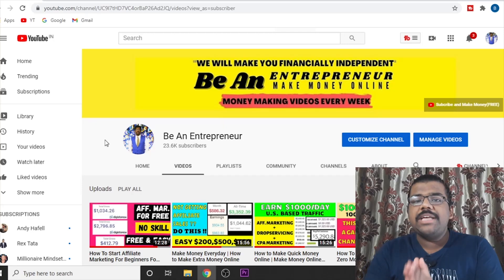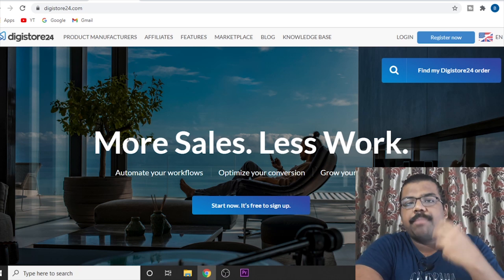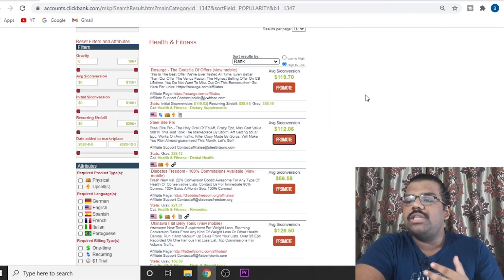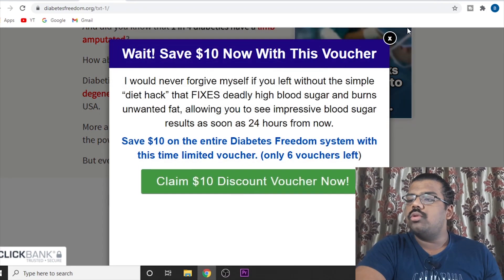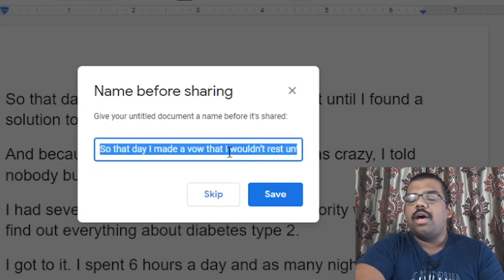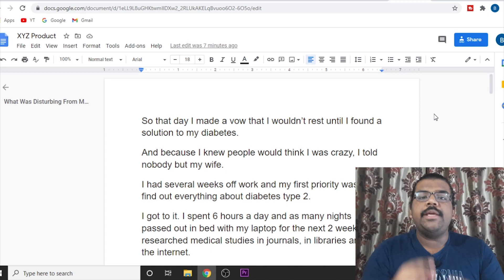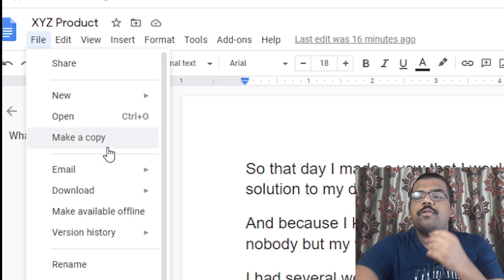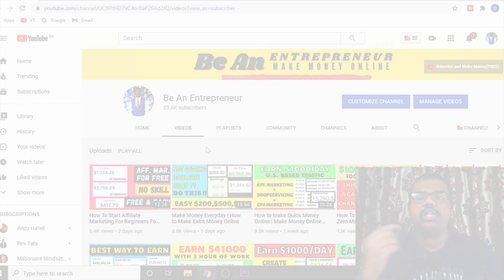How To Promote Clickbank Products Without A Website with Free Traffic |Clickbank Affiliate Marketing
Personal Training; Learn How I Built a 7 Figure Digital Empire With Free Traffic

👩🏫About this video ►  In this video, I have shown you the best way to make money online for free. If you are a beginners, you can start making money online for free. Learn How To Promote Clickbank Products Without A Website with Free Traffic. This is the best video you will get on Clickbank Affiliate Marketing.